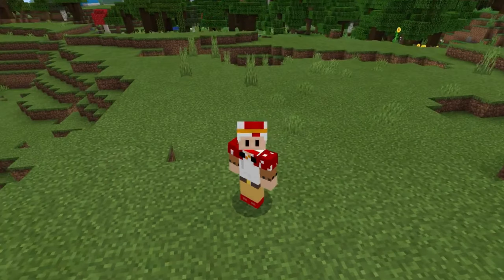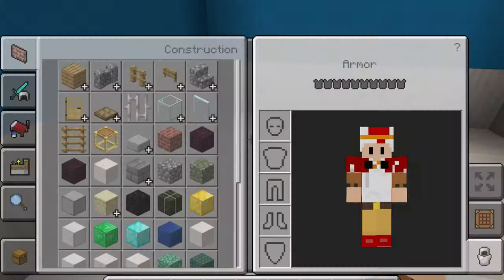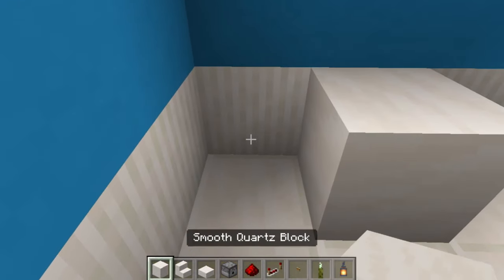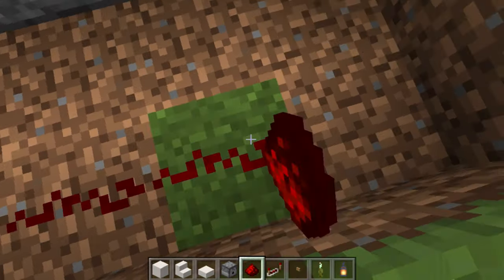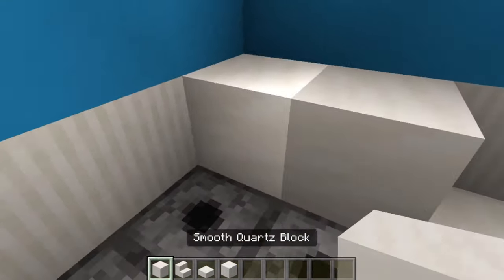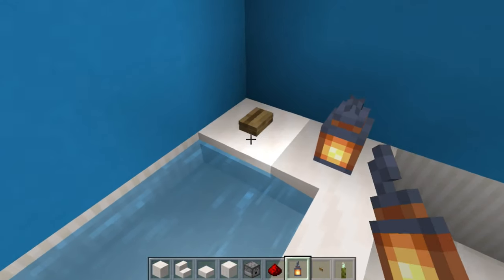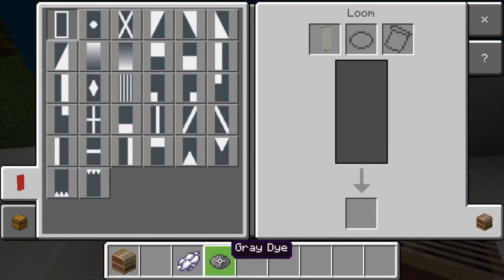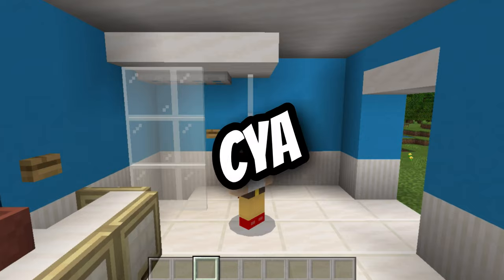How to make a Working Bath in Minecraft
In this Video I will be showing you how to make a working bath in Minecraft. There are no mods or Addons used at all, and this will work on all platforms of Minecraft.